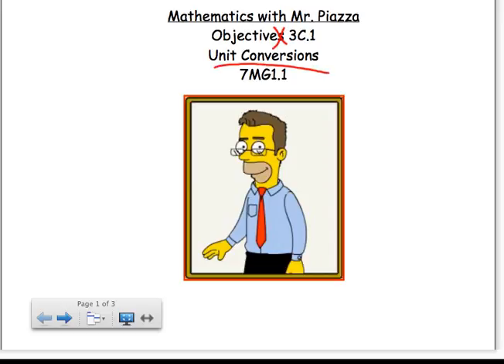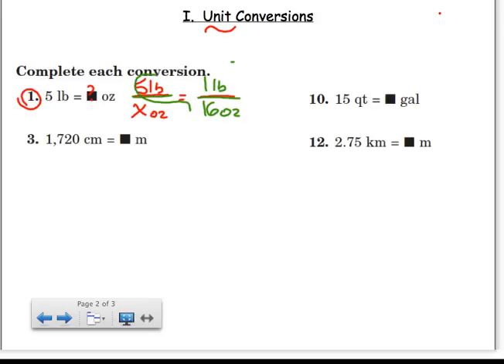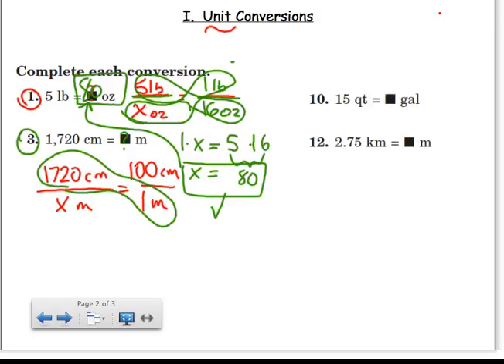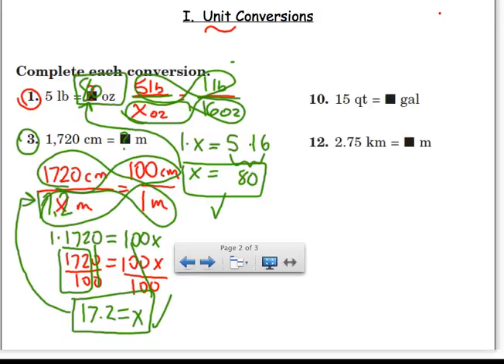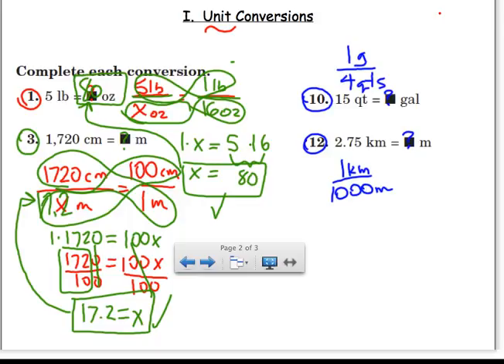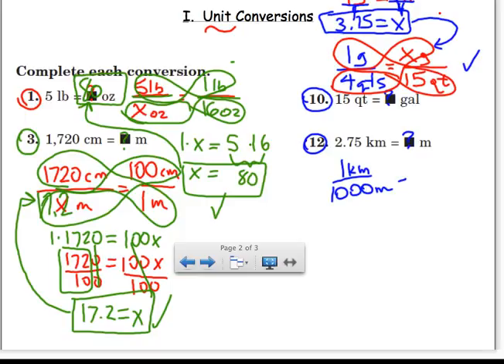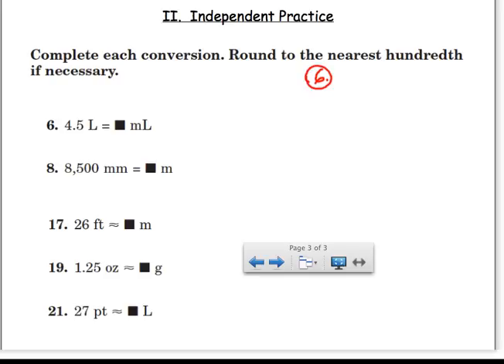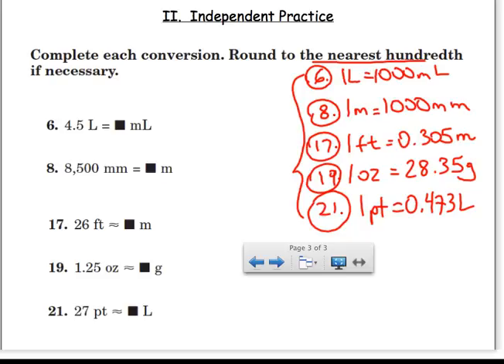3C 1 All Slides